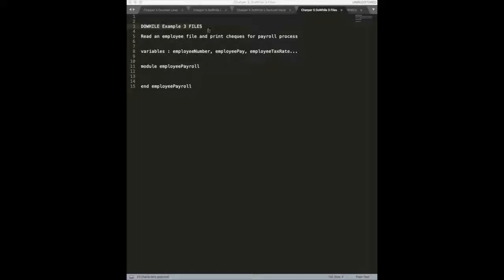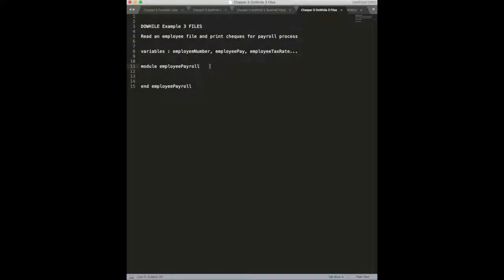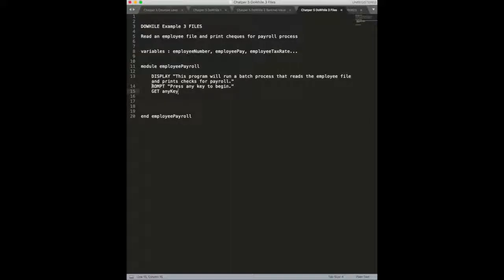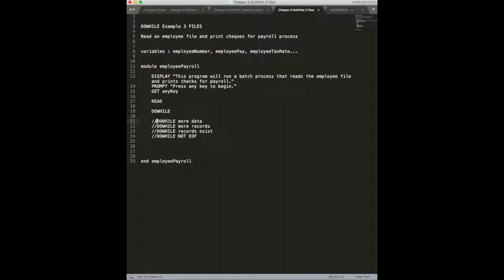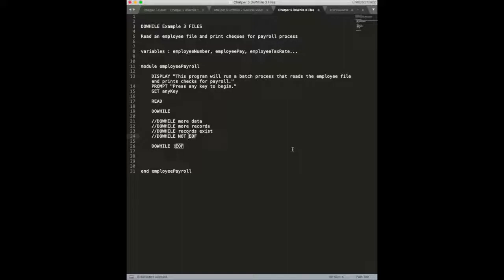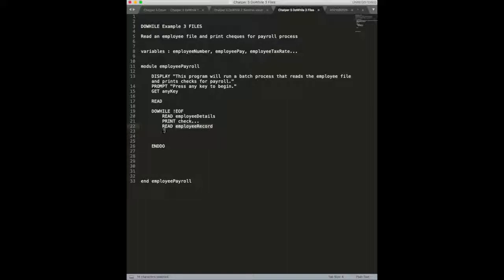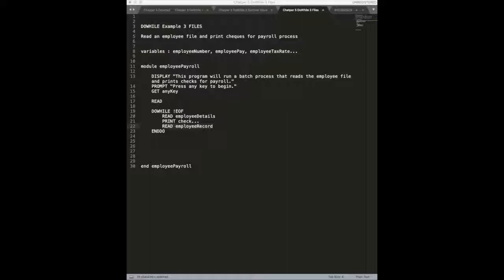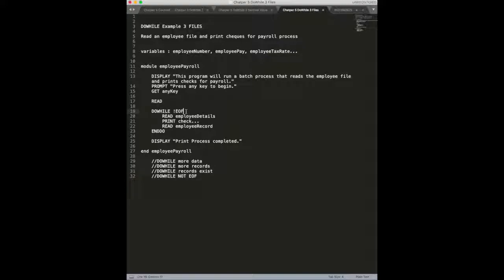CIS170 Chapter 5 Walk Through Do While Pt 3 EOF